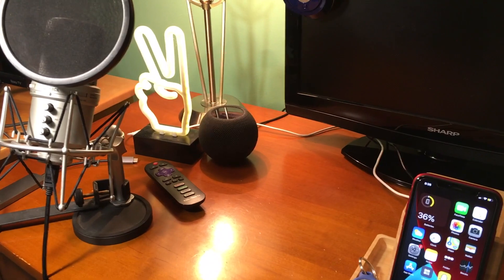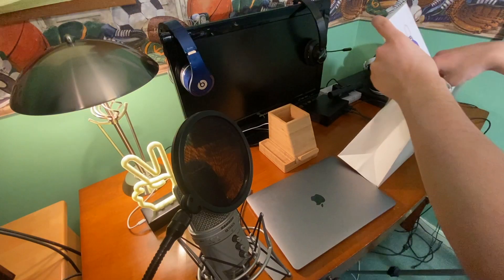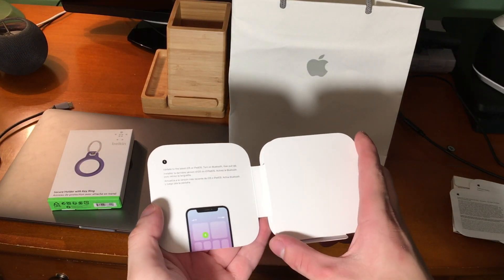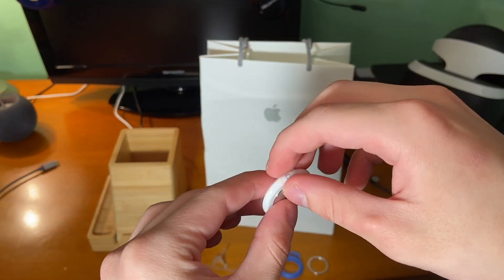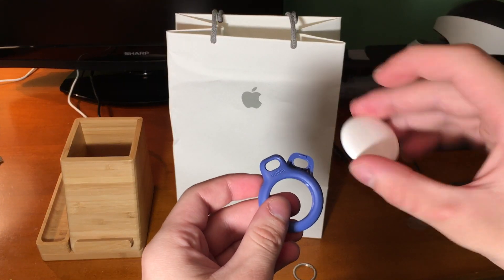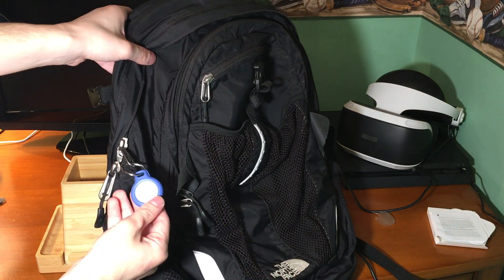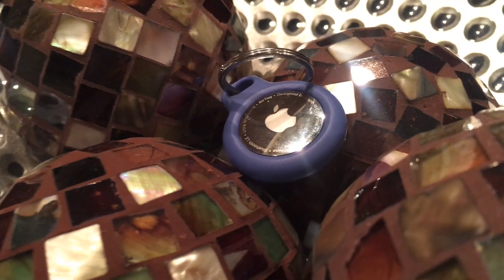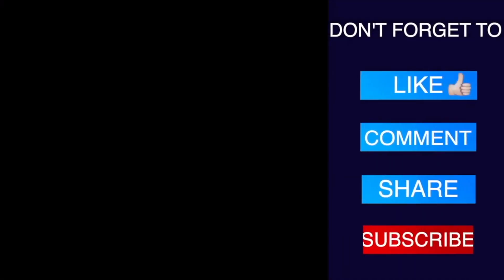AirTag Unboxing+ Overview!